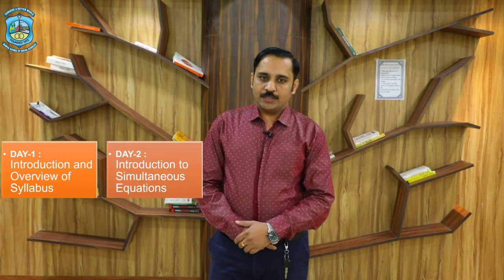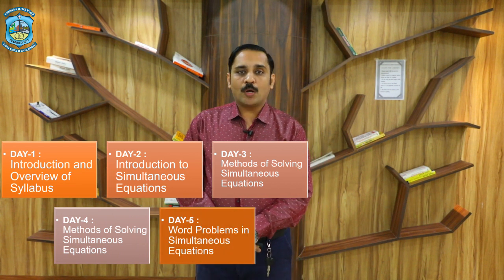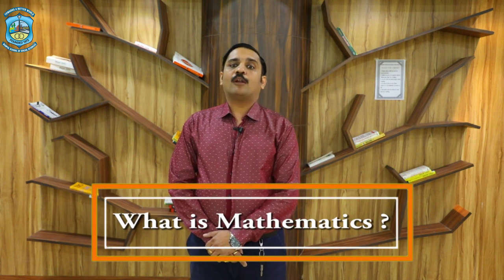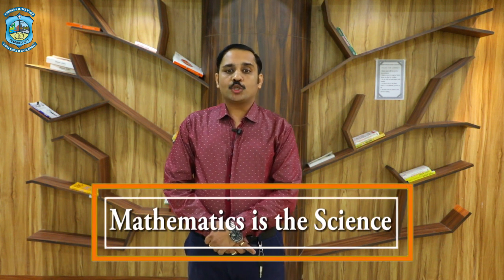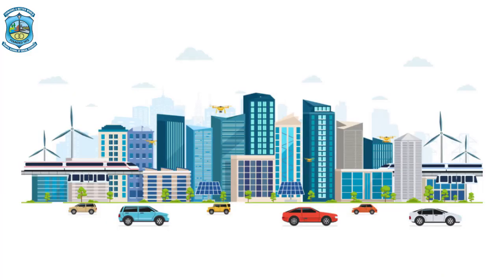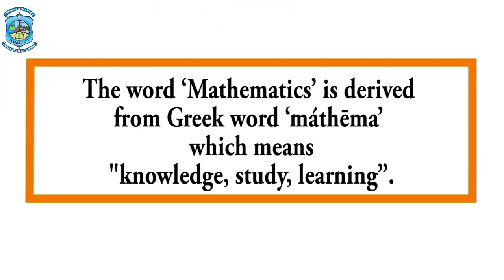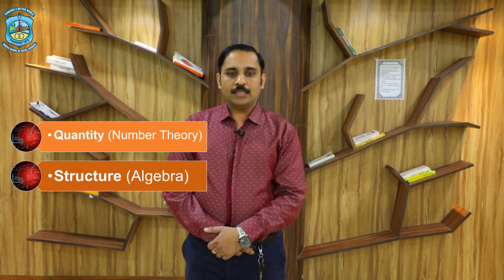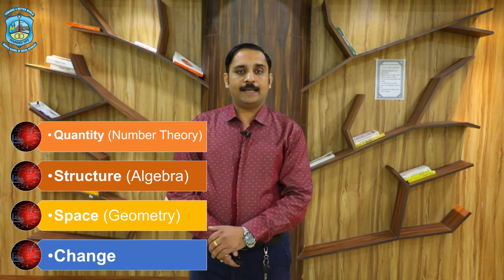Subject - Mathematics, Topic - Introduction of Business Mathematics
Business Mathematics